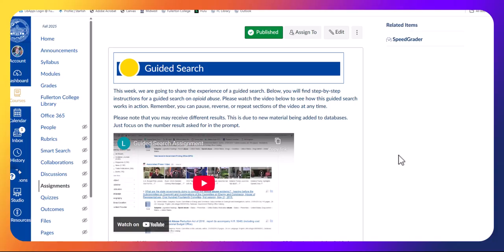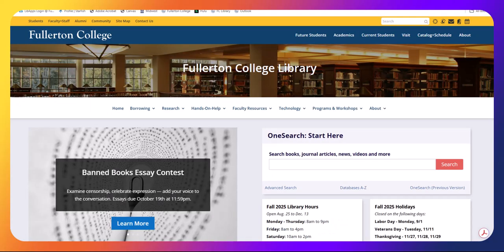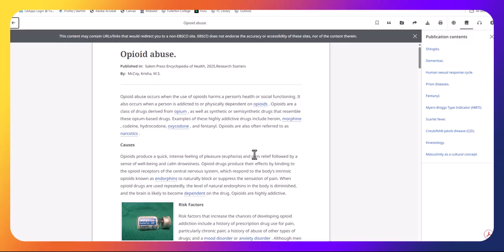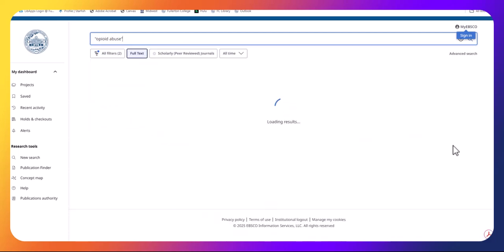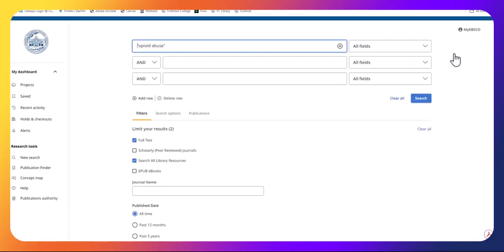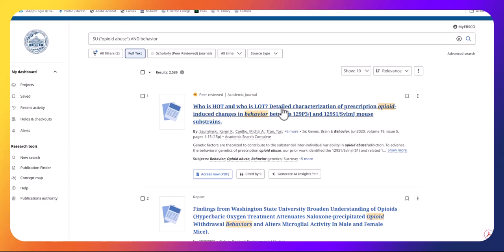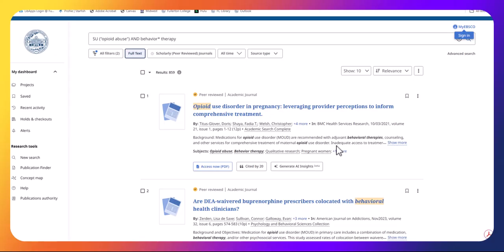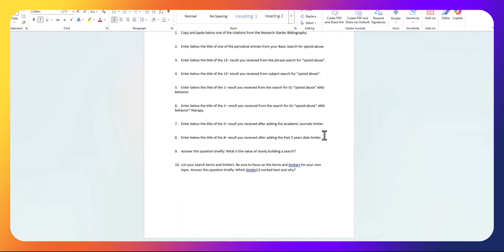Guided Search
This video will walk you through the Guided Search Assignment.